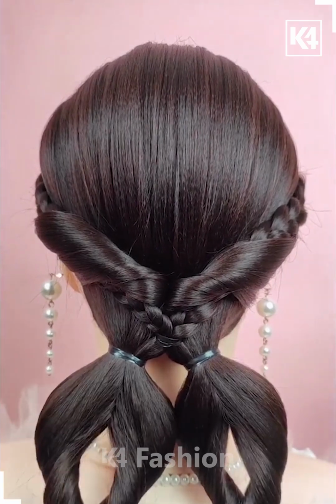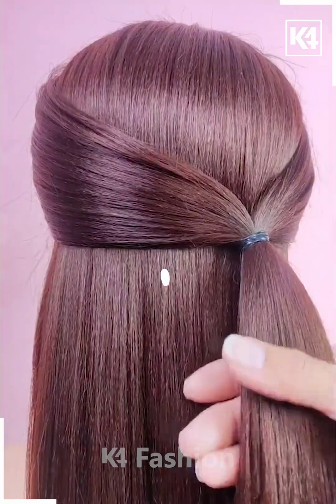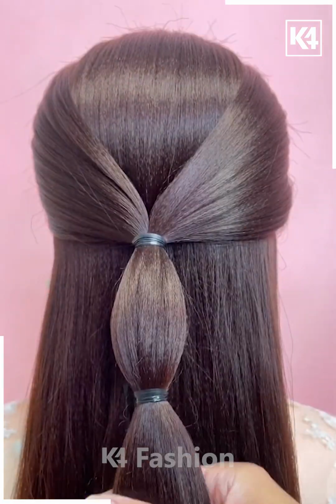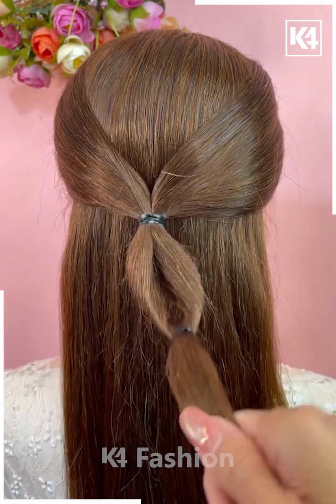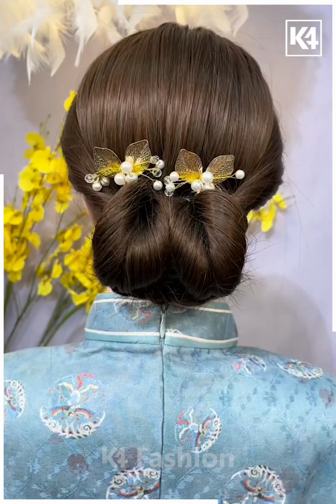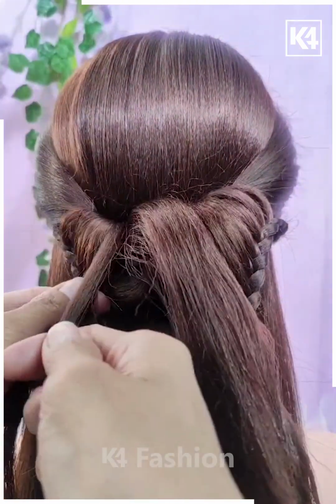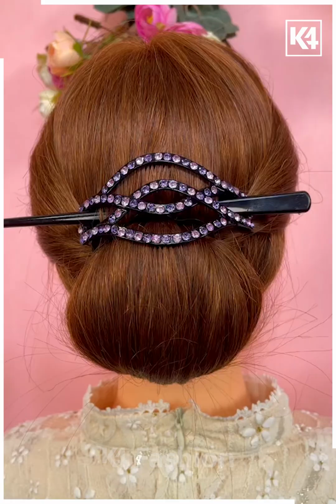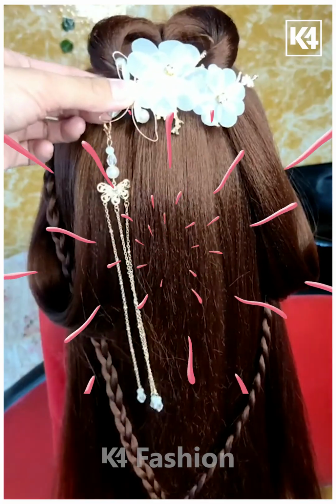Stunning Hairstyles Tutorial for Beautiful Hair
Get ready to elevate your hairstyle game with this sensational tutorial featuring stunning hairstyles for beautiful hair! 🌟 Whether you're looking to glam up your everyday look or prepare for a special occasion, this video is your ultimate guide to achieving Instagram-worthy hair. From elegant updos to effortless waves, watch as experts walk you through step-by-step instructions on how to recreate these jaw-dropping hairstyles at home. Say goodbye to boring hair days and hello to head-turning locks with these creative hairstyle ideas! 💇✨

TIMESTAMPS:
0:13 Cute bun with twists and clutches
0:41 Heart-shaped messy hairstyle with crisscrossing hair
1:18 Heart-shaped pattern with pleats and rolls
1:39 Bow-like structure with pleats and rolls
1:57 Zigzag pattern with pleats and rolls
2:28 Simple bun with decorative clips
2:50 Zigzag pattern from top to bottom
3:06 Bun-like pattern

In this stunning hairstyles tutorial, we will show you how to create beautiful and creative DIY hairstyles using various hair accessories.

Get ready to be amazed as we start with a cute bun that combines twists and clutches to create a simply pretty hairstyle. This is followed by a messy heart-shaped hairstyle that adds a touch of beauty to your hair. Learn how to crisscross your hair and secure it with clutches for a messy yet elegant look.

Next, we will teach you how to create a heart-shaped pattern using pleats and rolls. This unique hairstyle is sure to make you stand out. For those who love bows, we have a bow-like structure created with pleats and rolls, giving your hair a flirty look.

If you're a fan of zigzag patterns, we have a hairstyle just for you. Learn how to make zigzag patterns with pleats and rolls, creating a simply pretty and eye-catching hairstyle.

For a simpler look, we will show you how to create a simple bun and adorn it with beautiful decorative clips. This hairstyle is perfect for any occasion.

If you want to try something more intricate, we have a zigzag pattern that starts from the top of your head and ends at the lower end. This pattern resembles a range bed and adds a unique touch to your hair.

Lastly, we have another interesting hairstyle that combines a bun-like pattern with decorative clips for a stunning and pretty look.

Try these hairstyles for yourself and let your hair become a work of art. 💇‍♀️✨